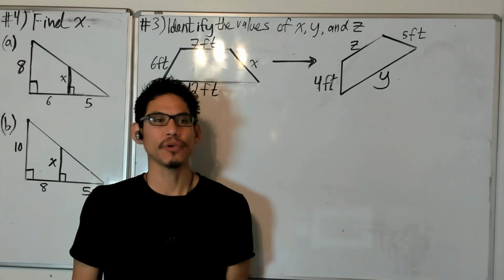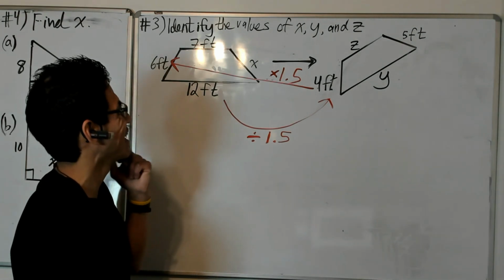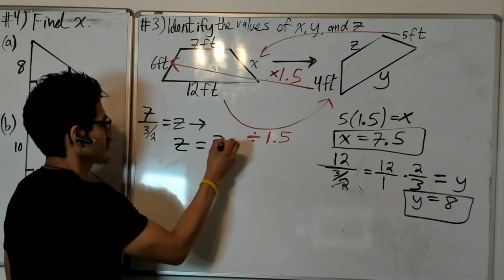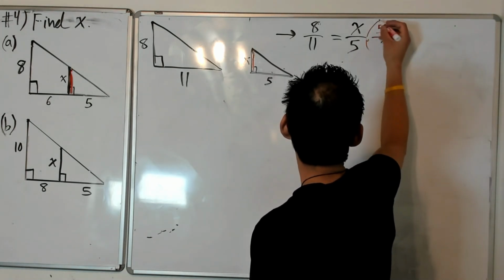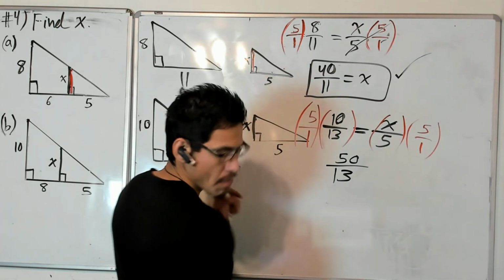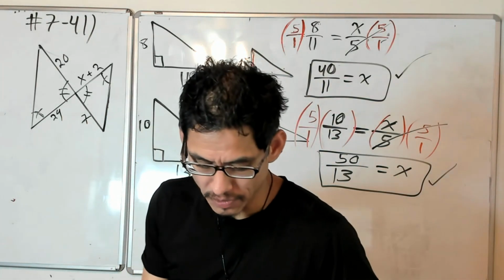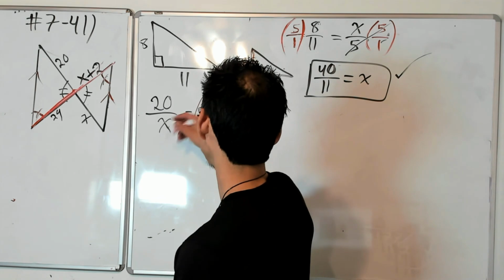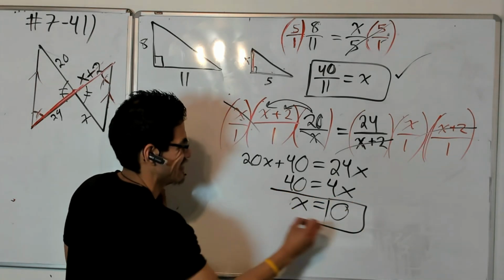What is the Relationship Between the Side Lengths of Similar Polygons?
In this video I explain how to find the side lengths of Similar Polygons by using the Scale Factor.

Unit 12 Practice Test Examples #3, 4a, 4b, #7-41